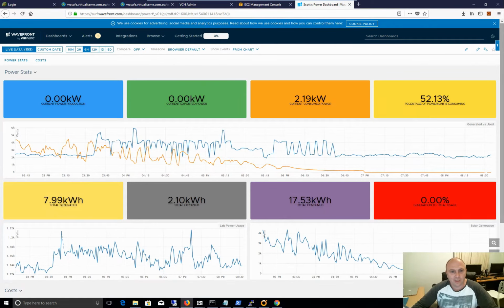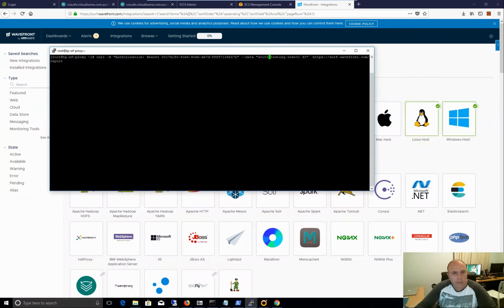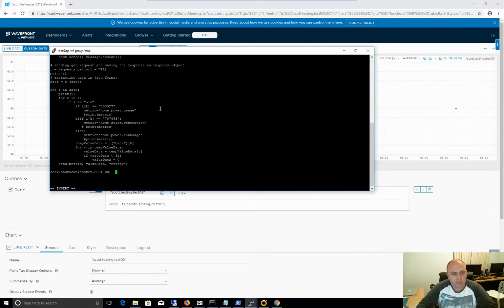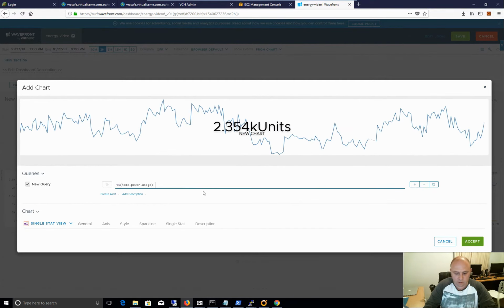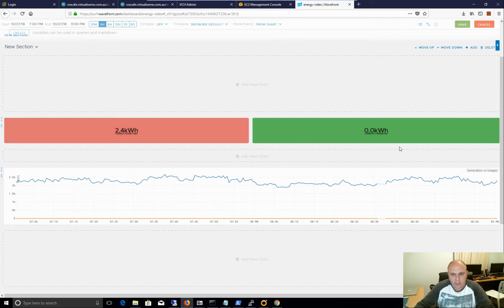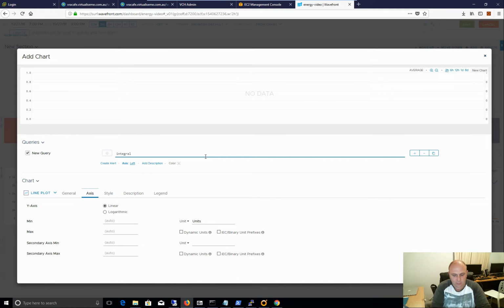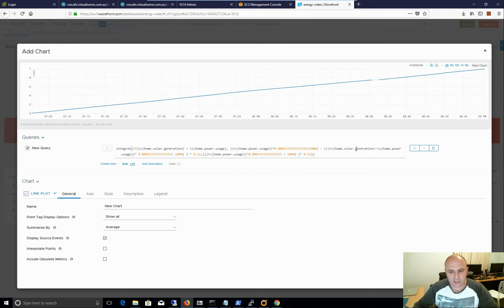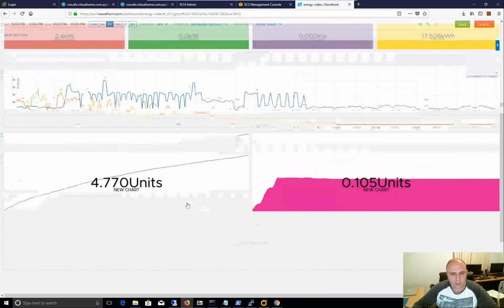Wavefront - Dashboard Creation & Data input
Step through how to ingest custom metrics, and build a dashboard. This demo will show importing Home Power metrics into Wavefront